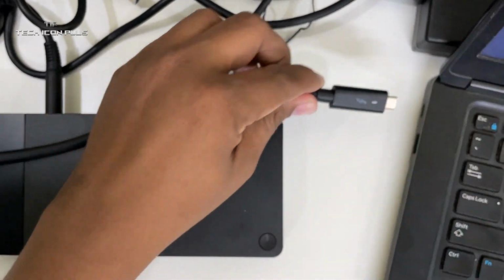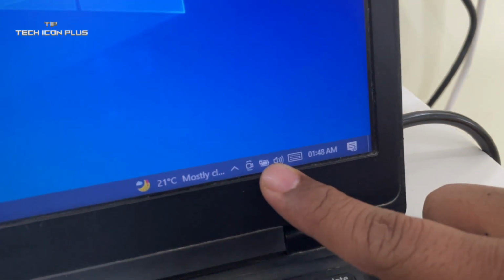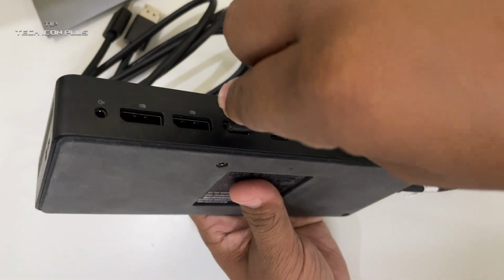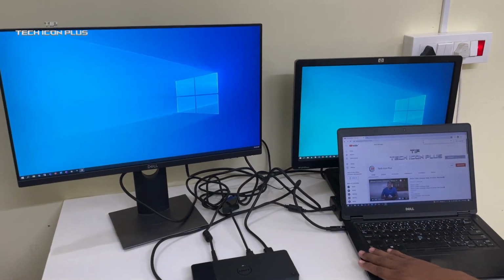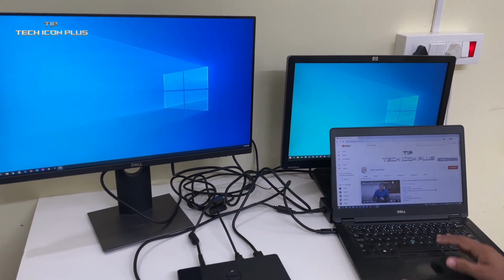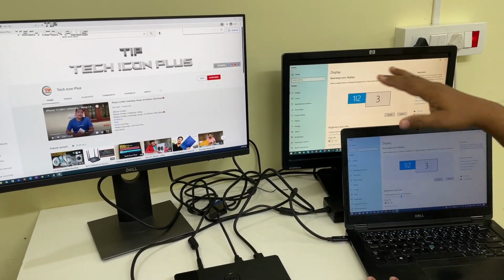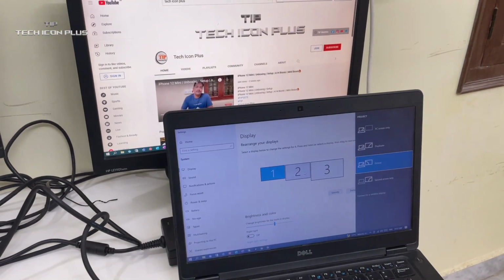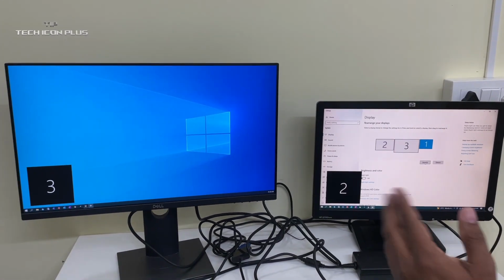Dell Thunderbolt Dock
ధన్యవాదాలు
धन्यवाद
நன்றி
ಧನ್ಯವಾದಗಳು